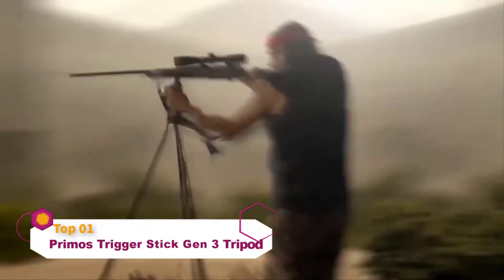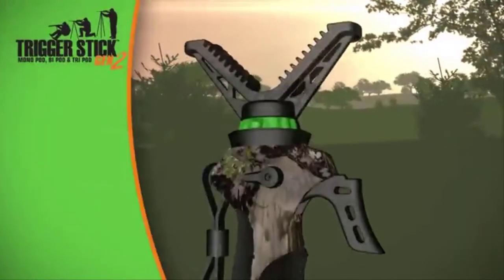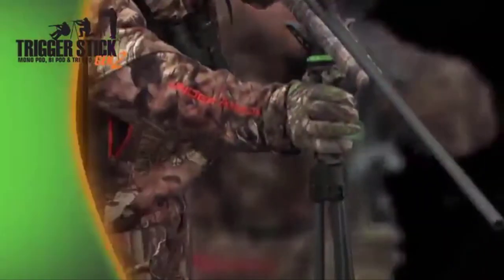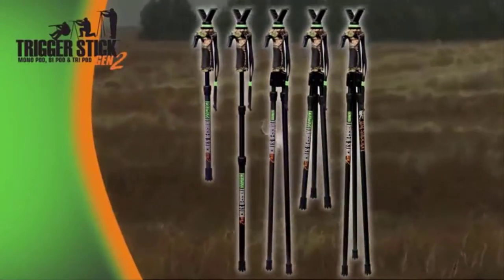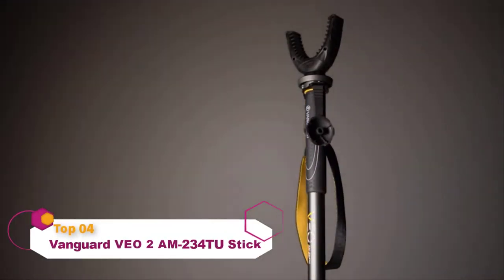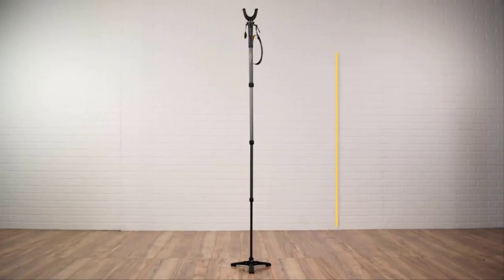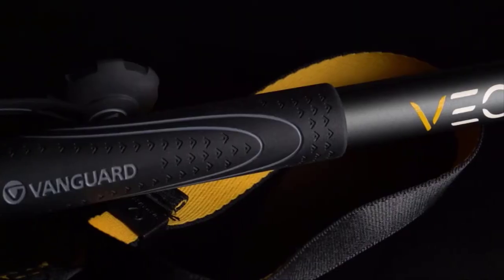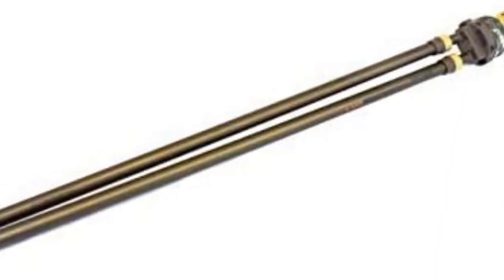Best Trigger Sticks 2024 | Top 5 Trigger Stick Review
In this video we are short listed the top 5 Best Trigger Sticks on the market in 2024. We made this list based on our personal opinion.

01. Primos Trigger Stick Gen 3 Series

02. Primos 65807 Gen 2 Jim Shockey

03. BOG Havoc Series Shooting Stick

04. Vanguard VEO 2 AM-234TU Shooting

05. Primos Hunting Trigger Stick Gen3